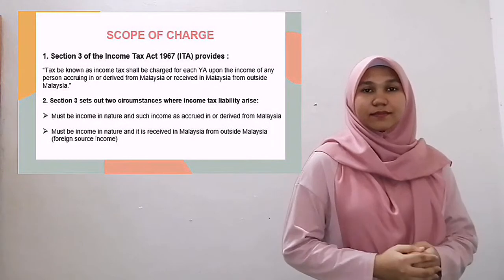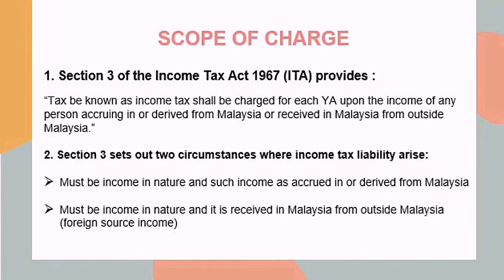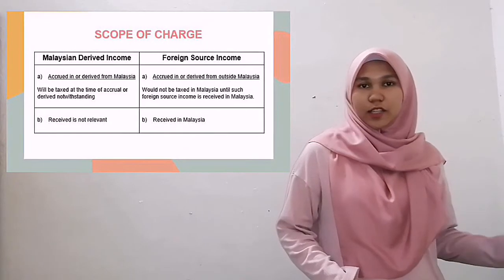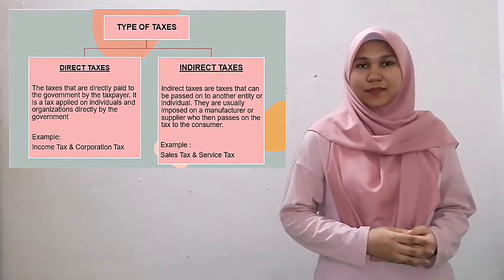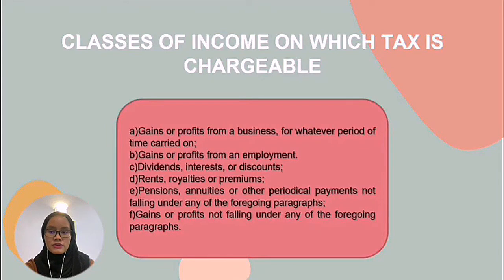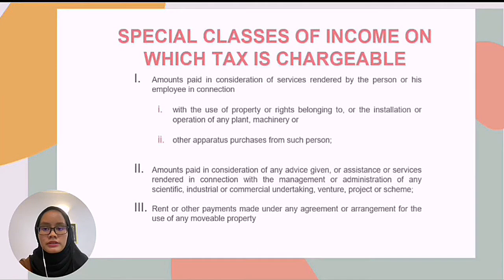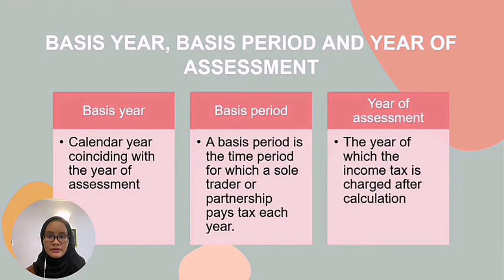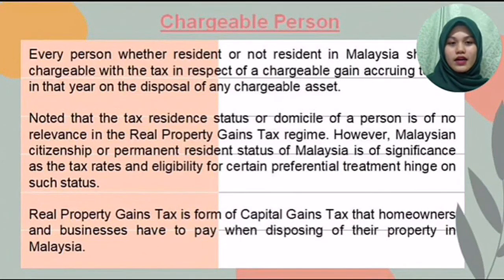Assignment PBL Taxation1 ACC2613 : Basic of Malaysia Income Tax System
Group members:

a) Khadijah Binti Akmar (BDA1906-076)
b) Nurul Iman Binti Fuad (BDA1906-058)
c) Siti Hajar Binti Azharuddin (BDA1906-078)